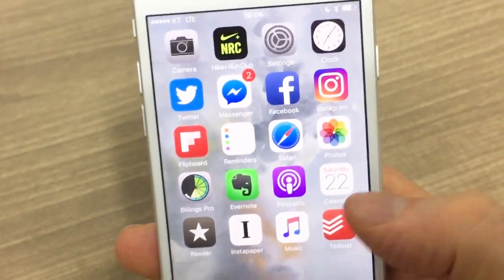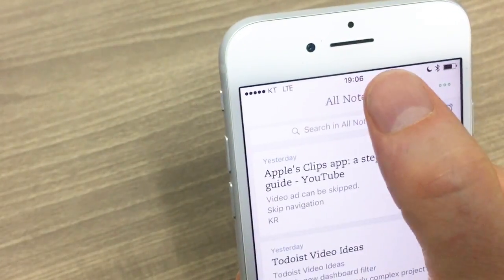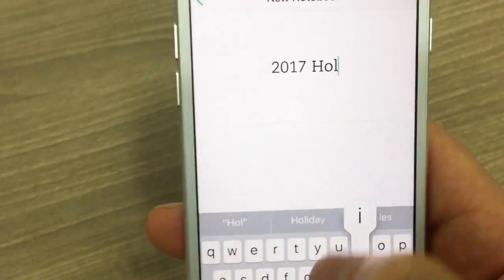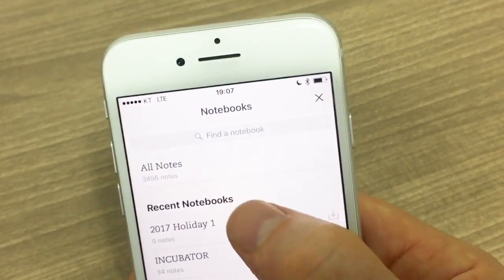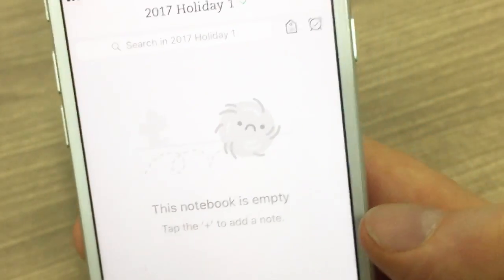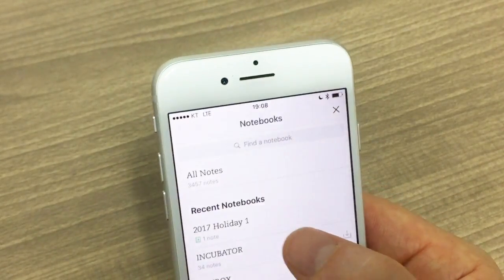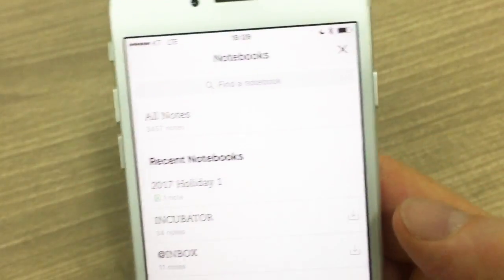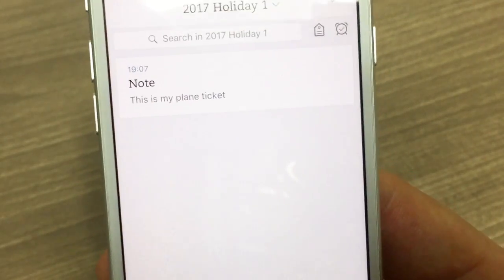Working With Evernote | Ep 66 | Evernote While On Holiday / Vacation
In this week’s episode of Working With Evernote, I show you how to set up a notebook for offline viewing. Great for your holiday tickets and itineraries.

*** LINKS ***

MY LATEST ONLINE COURSE WENT LIVE THIS WEEK:
You can take the course for only $20.00 right here. Well worth it if you struggle with creating and achieving your goals.

The Complete Guide To Creating A Successful Life | NOW ONLY $40.00

I am a personal development and productivity specialist, presenter and author of: Your Digital Life and Working With Todoist: The Book